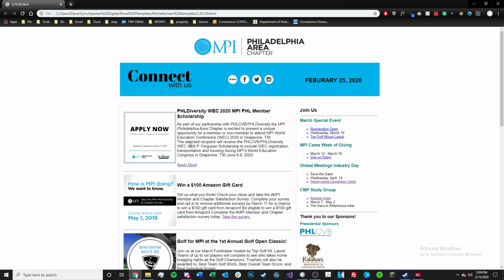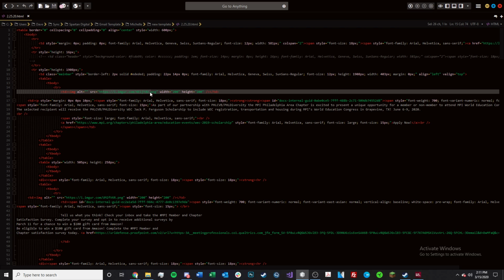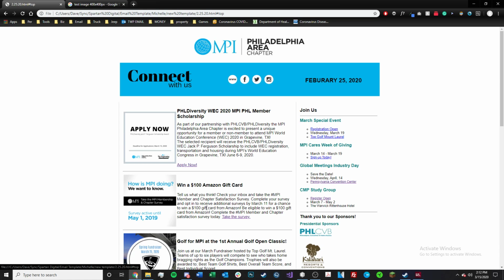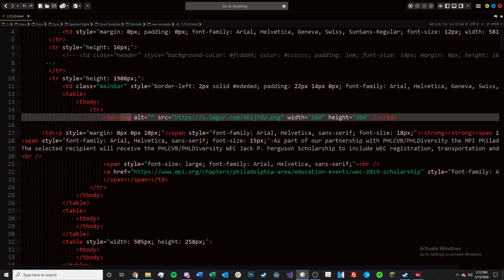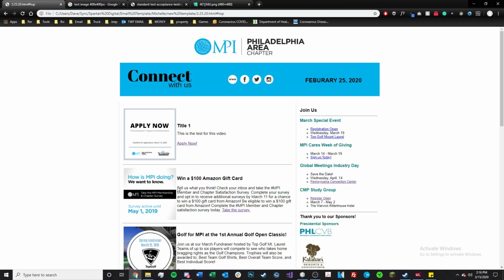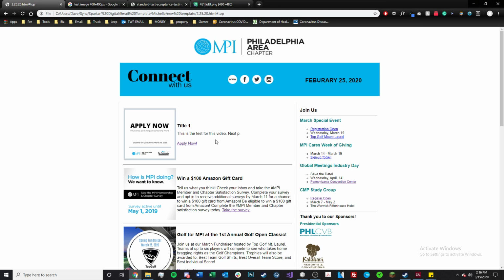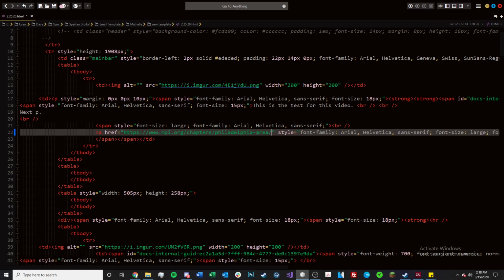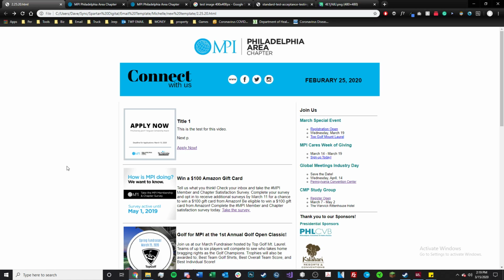Email Template HTML/CSS Editing (Text/Images/Links)